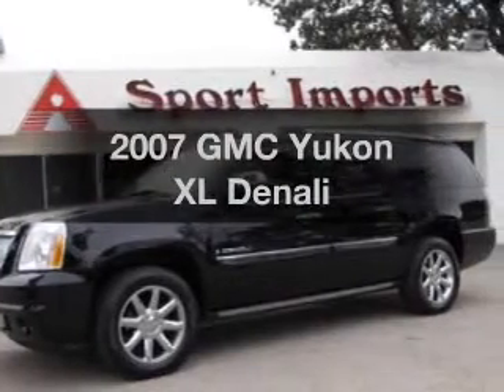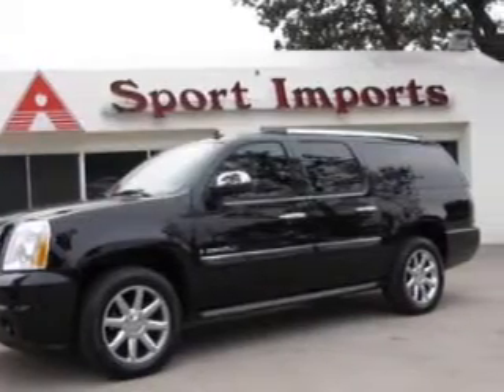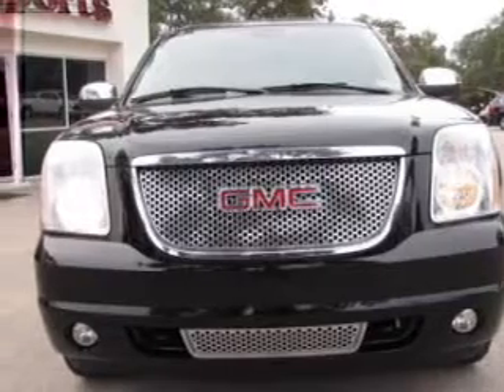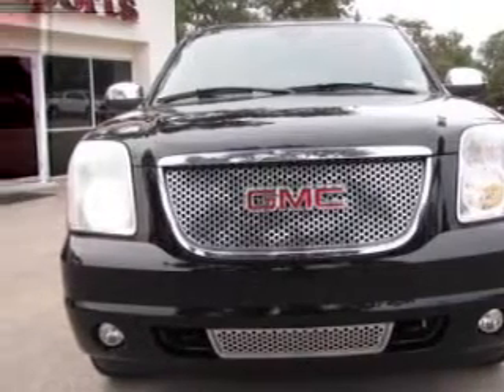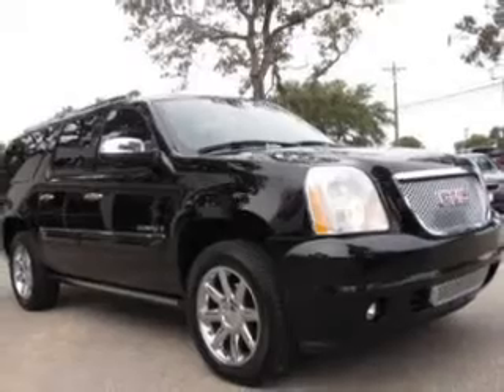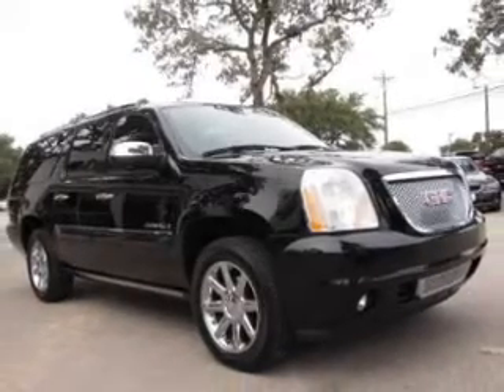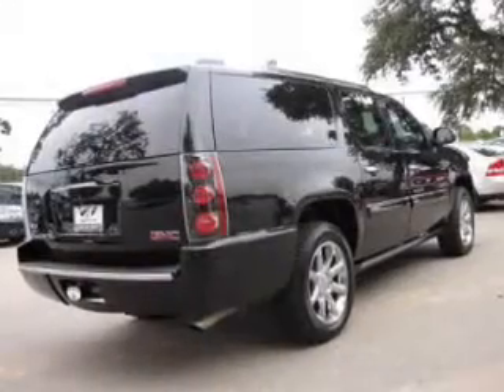2007 GMC Yukon XL - Austin TX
Year: 2007
Make: GMC
Model: Yukon XL
Trim: Denali
Engine: 6.2 liter 8 cylinder 16 valve MPFI OHV
Transmission: 6-Speed Automatic
Color: Black Onyx
Mileage: 87282
Address:
10907 Ranch Road 620 North